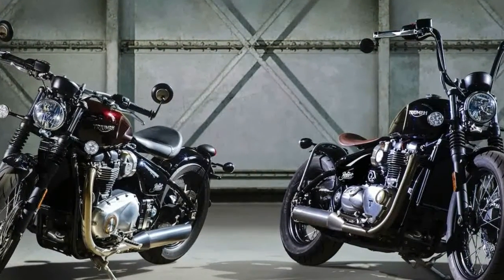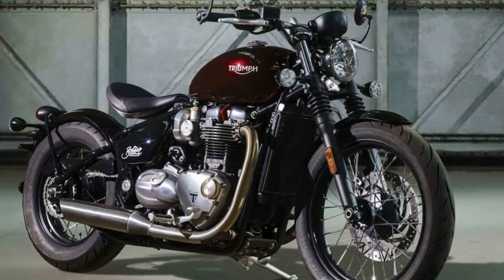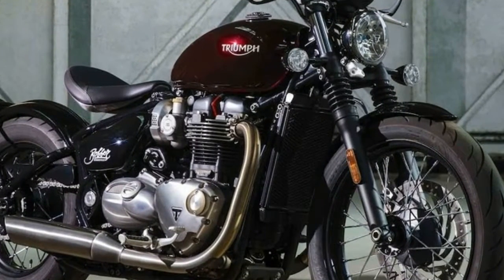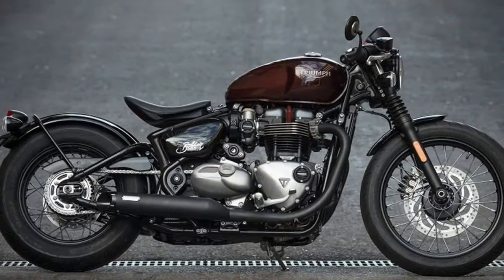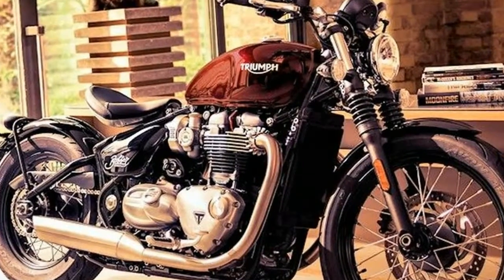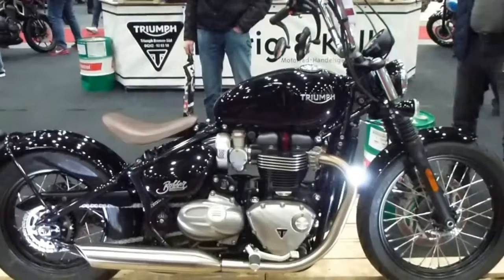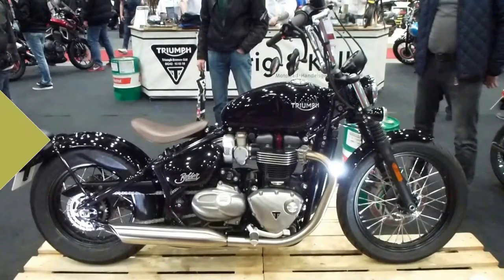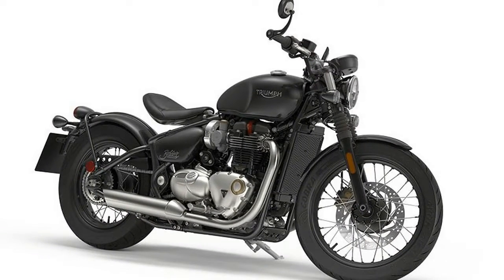NEWS UPDATE !!!2017 Triumph Bonneville Bobber 1200 Special Price & Spec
NEWS UPDATE !!!2017 Triumph Bonneville Bobber 1200 Special Price & Spec - Inspired by the American-born bobbers that grew to popularity in the 1930s-on, the 2017 Bobber has a low stance, stripped back, and seat that’s actually adjustable between two positions—low and back, and high and forward.

██████ GET DAILY UPDATES! NOW! ██████